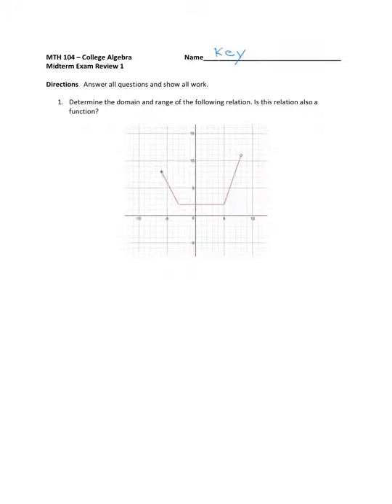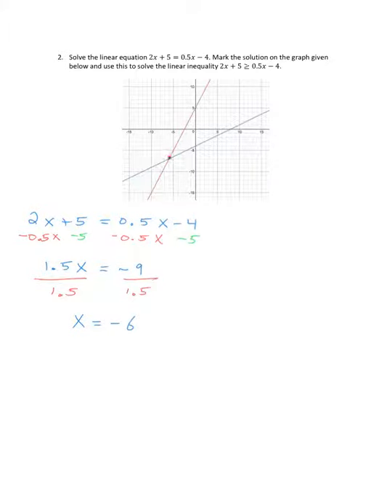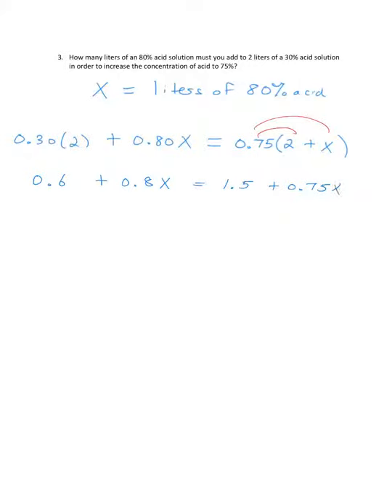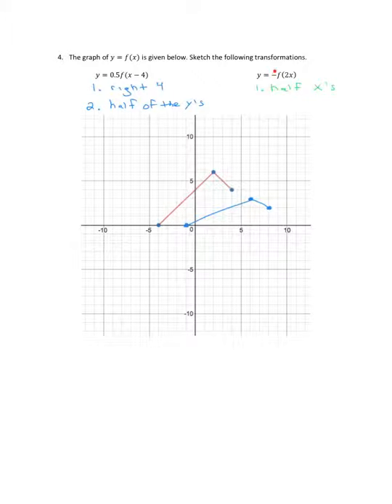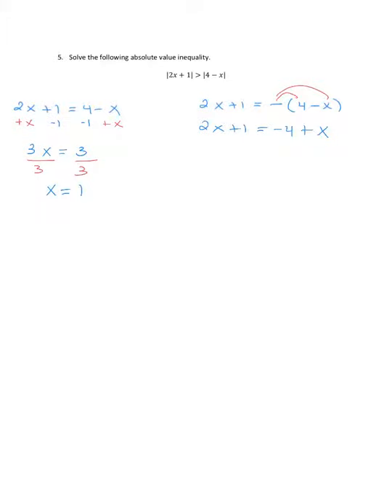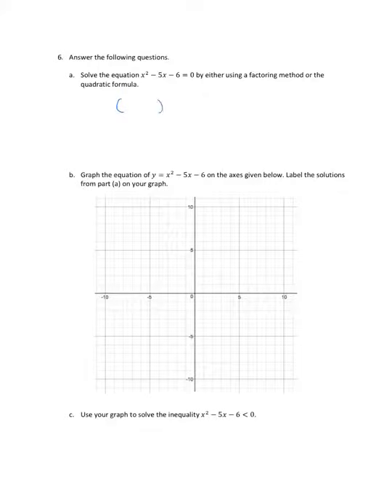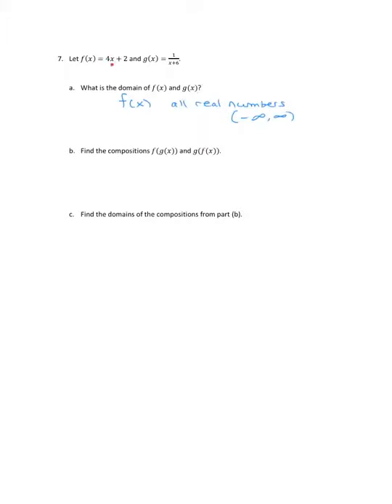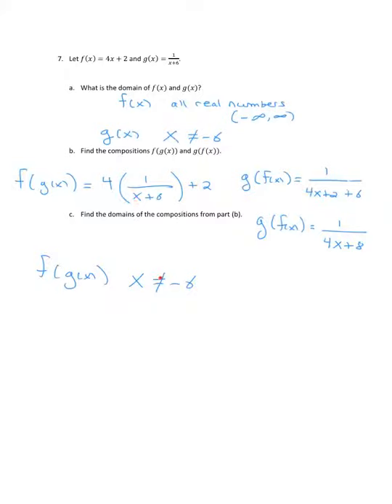College Algebra Practice Midterm 1